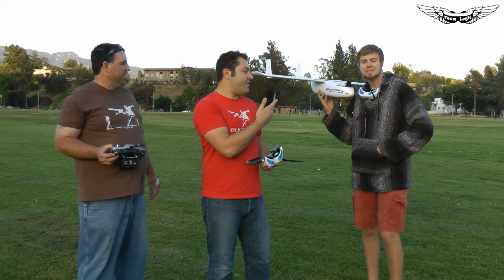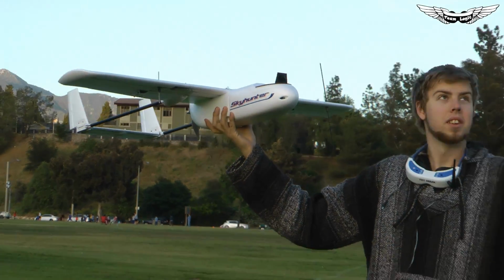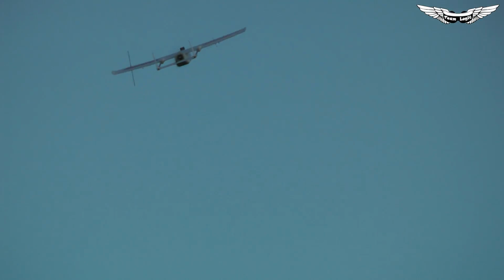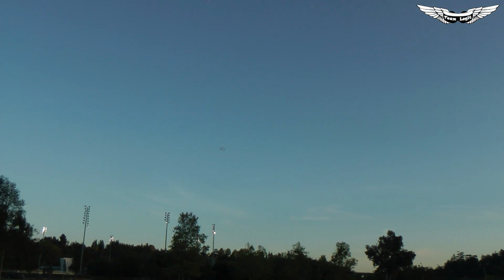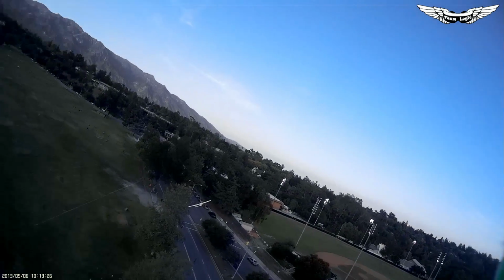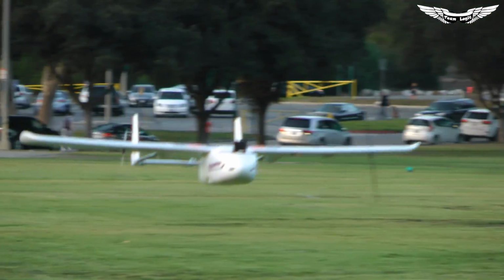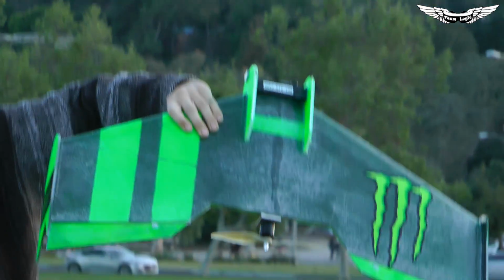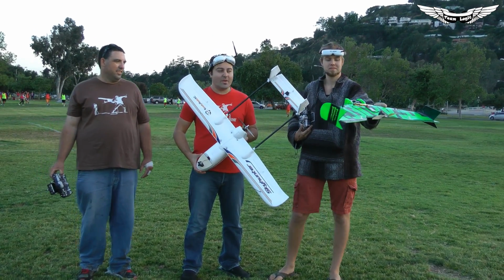Mini Sky Hunter Maiden and Flight Review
We brought you the unboxing and now here is some flight reviews. This aircraft performed better than we imagined. It tracks super straight. We did not see any adverse effects. The ARF power system was adequate enough to carry a large payload and fpv gear.

Stock Power system
Zippy 4000 mah 3s
Dragon Link Micro RX
800mw 1.3 GhZ VTX (Dragon Link VTX antenna)
Pz0420